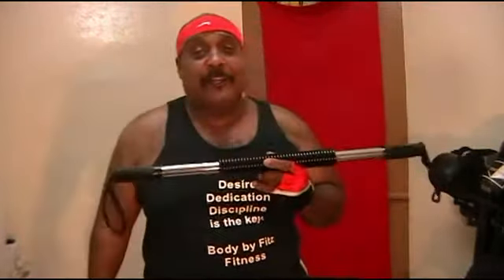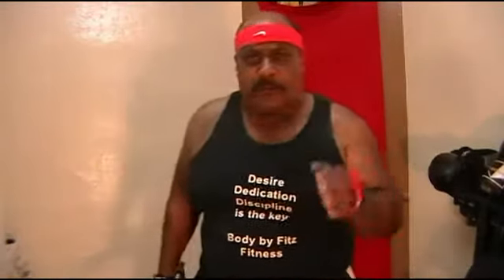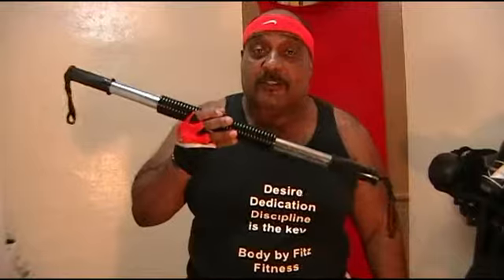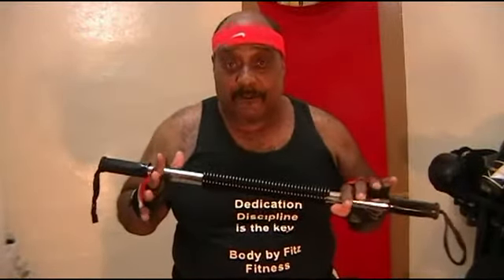(Chest Workout) Power Twister Workout 26) - Body by Fitz - Stiff Power Twisters (500 rep circuit)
Power Twister # 26 is for those of you who have new stiff or heavy resistance power twisters that are too stiff to do my high-rep workouts at this time. As with workout #25, personal trainer, Fitz Houston, takes you through 500 reps, with the difference being the first 100 reps are in sets of 25 with a :15 rest, 2nd 100 - 20 reps/:15 rest, 3rd 100 - 15 reps/:15 rest, 4th 100 - 15 reps/;15 rest and finally 5th 100 - 20 reps/:15 rest.  As always, adjust the level of difficulty by moving the twister closer or farther away from your body - rest if you have too, then continue.  If you reach failure before the end of the workout, stop for that day, then attempt to go further next time. Rotate this workout with any of my other workouts, but for best results and injury avoidance due to overworking the muscle group, DO NOT DO THIS WORKOUT MORE THAN ONCE A WEEK, to avoid burnout. Above all, have fun and go for it!!  Any questions, you can reach me here.
*** Check out our various product links to help with your focus and get the weight off.
* Get Core Prodigy's Python Power Twister with extra long handle grip for a variety of tension.
* (Paid Link) --- Keto Diet After Age 50 - introducing a new approach to the Ketogenitic diet for men and women over 50 years of age.
* (Paid Link ) - The Genie Script - a powerful meditation system to help not only your fitness goals, but it will help you with focus in ALL areas of your life.
*As an affliate, I earn from qualifying purchases.